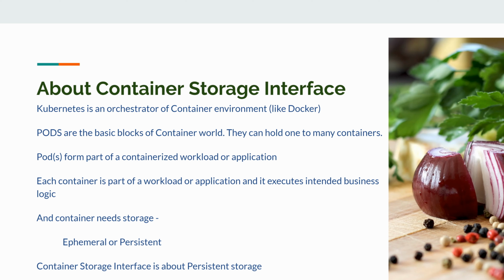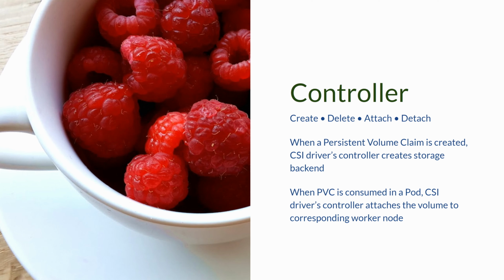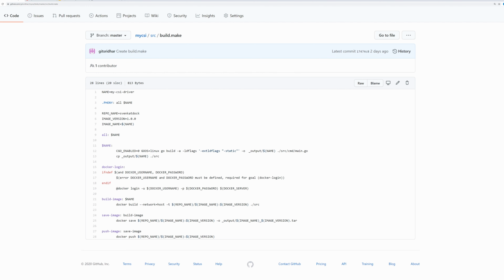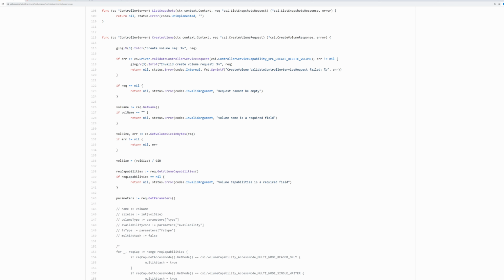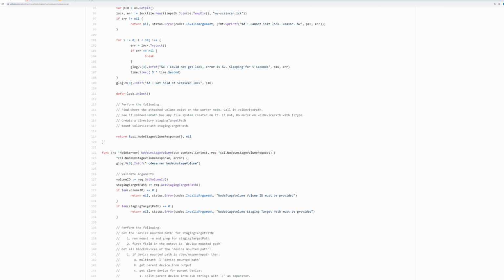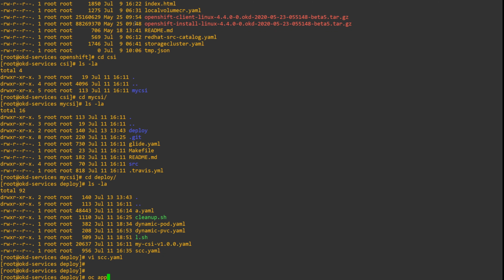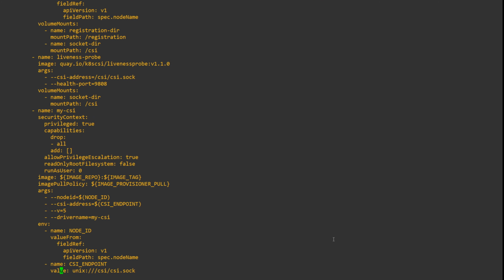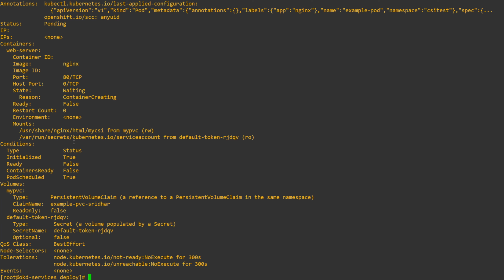Container Storage Interface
In this video, I describe what is Container Storage Interface and how to develop it, build and image it and deploy it.